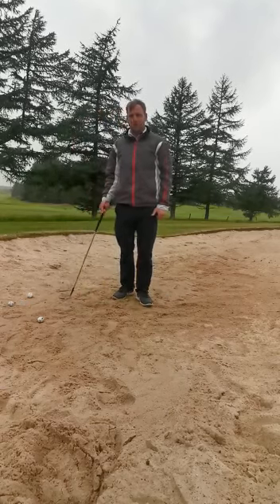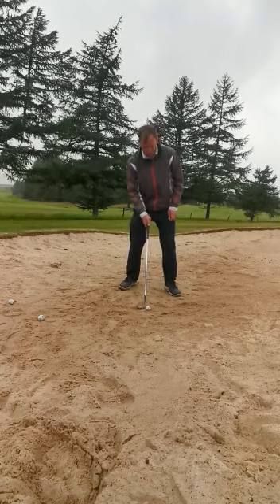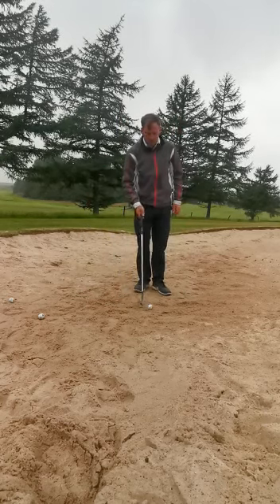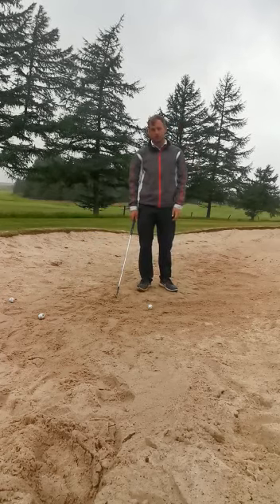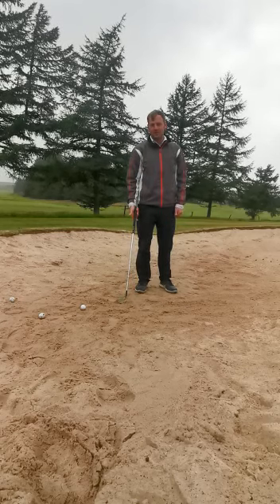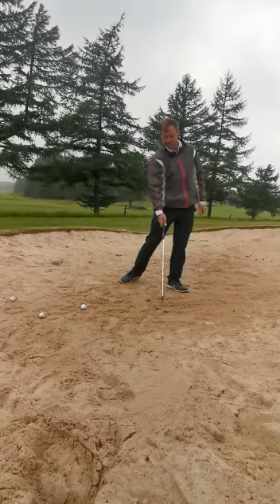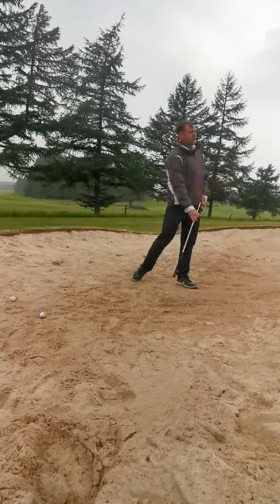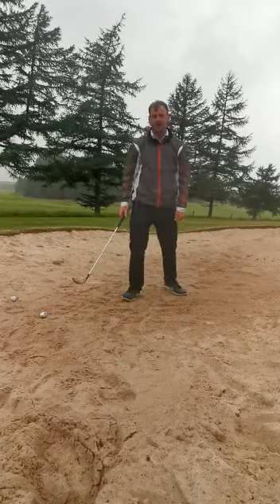Gavin Hay Lesson 6